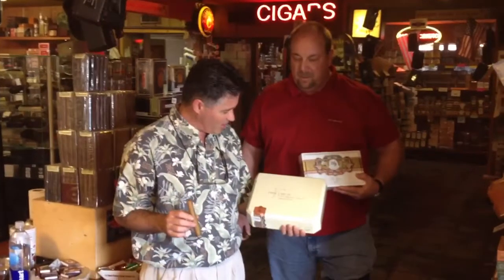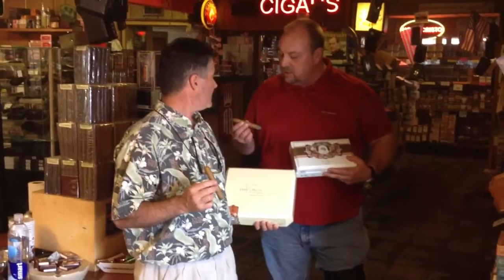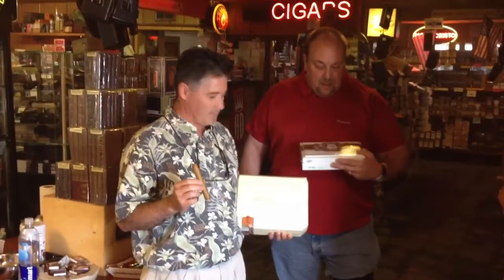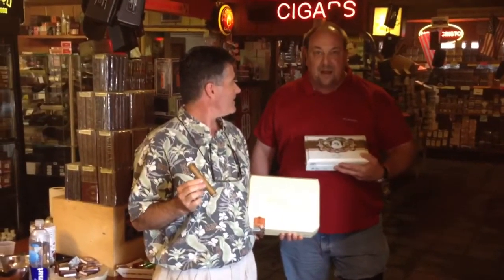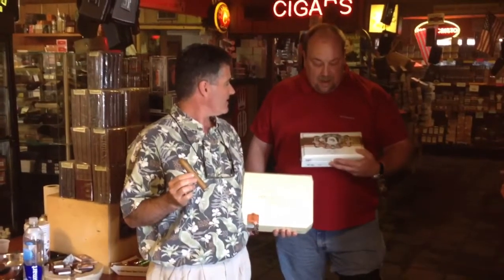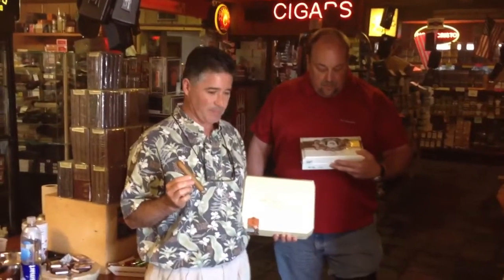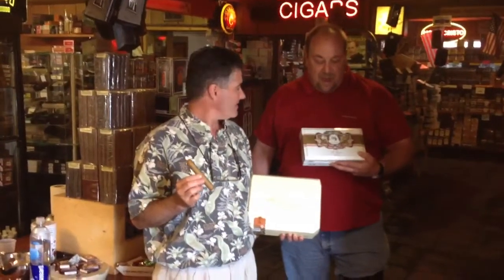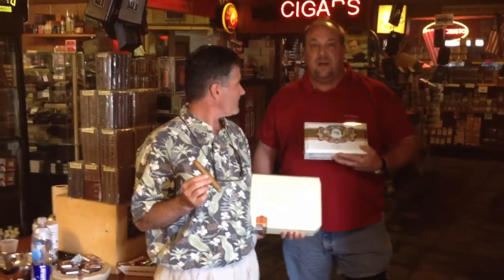Jaime Garcia Reserva Especial 2012 Straight Talk With Scott